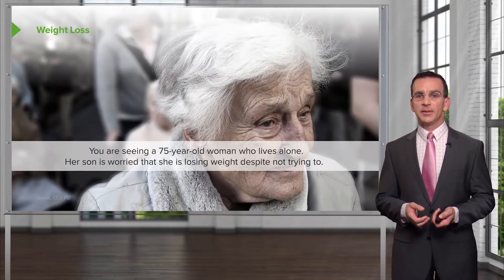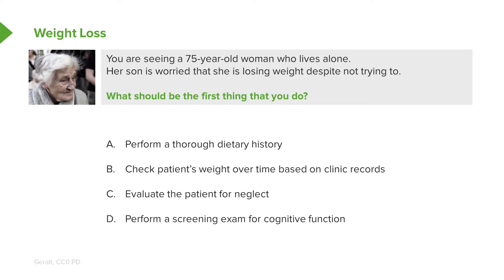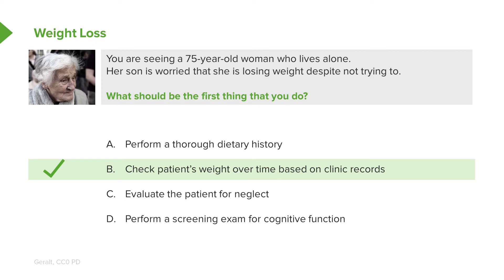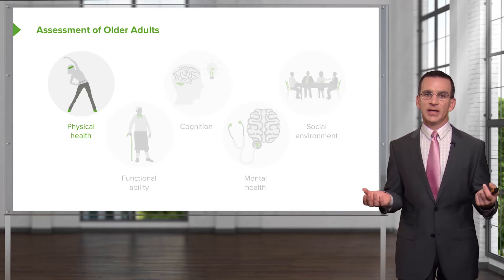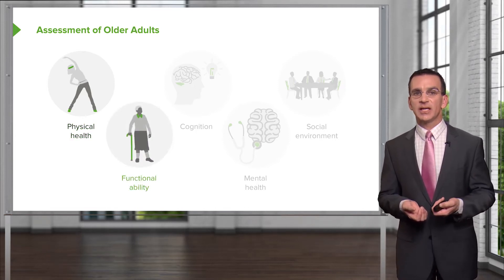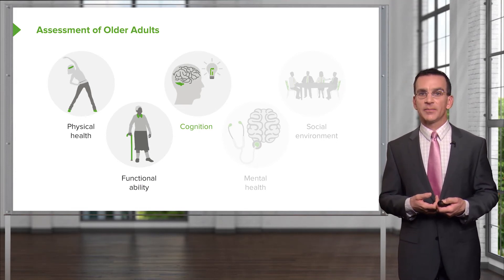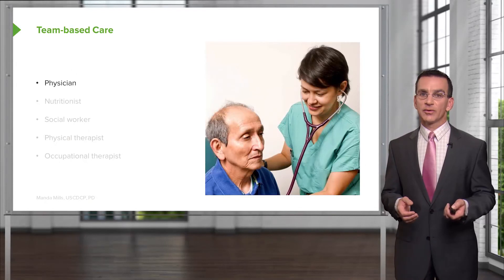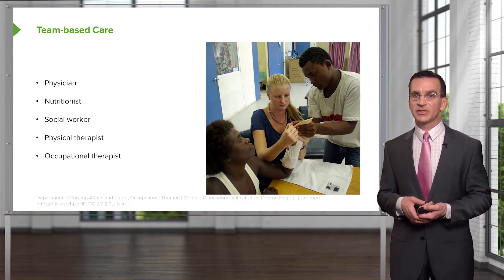Caring for Older Adults – Family Medicine | Lecturio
This video “Caring for Older Adults” is part of the Lecturio course “Family Medicine” ► WATCH the complete course

► LEARN ABOUT:
- Weight loss
- Assessment of older adults
- Physical health
- Mental health
- Functional ability
- Cognition
- Social environment
- Team-based care

► THE PROF:
Your tutor is Dr. Charles Vega, who has over 20 years of experience in patient care and has led hundreds of didactics on clinical issues. He was also proud to receive a rare medical teaching fellowship that gave him highly valuable insight on curriculum design and learner engagement.

► LECTURIO is your single-point resource for medical school:
Study for your classes, USMLE Step 1, USMLE Step 2, MCAT or MBBS with video lectures by world-class professors, recall & USMLE-style questions and textbook articles. Create your free account now